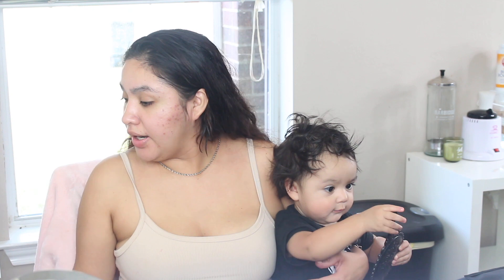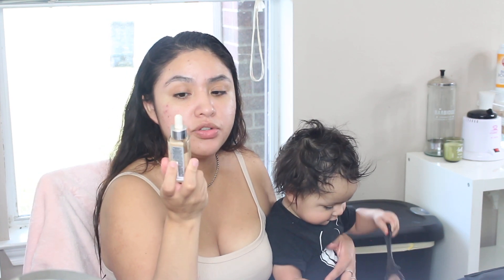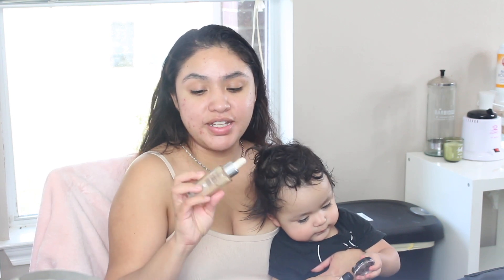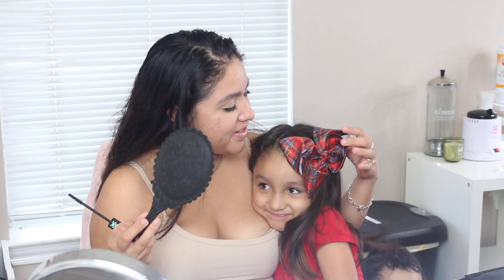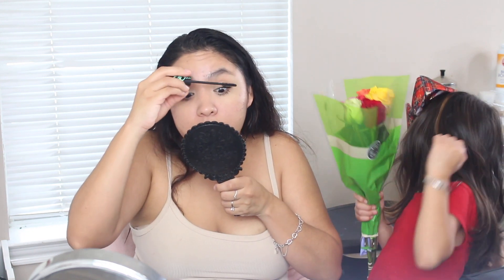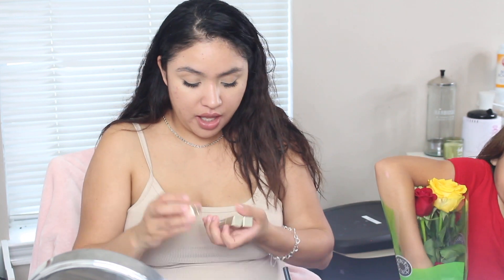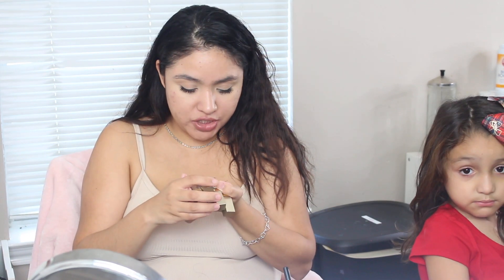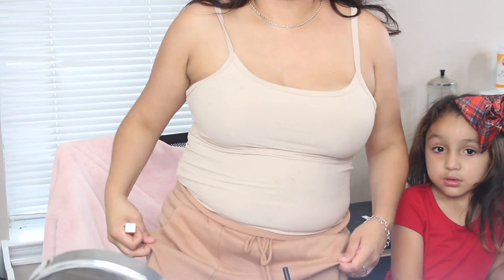CHIT CHAT GRWM II LETTING MYSELF GO